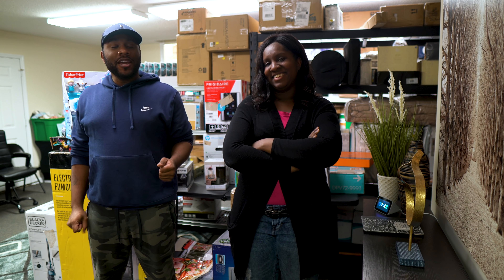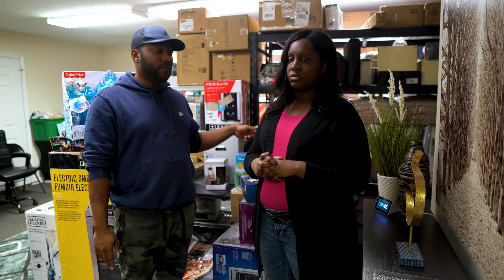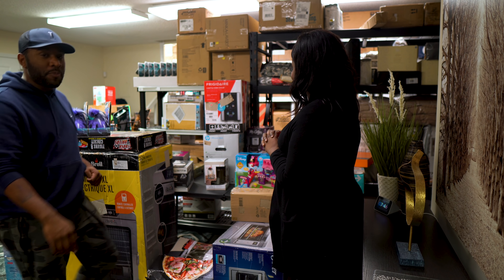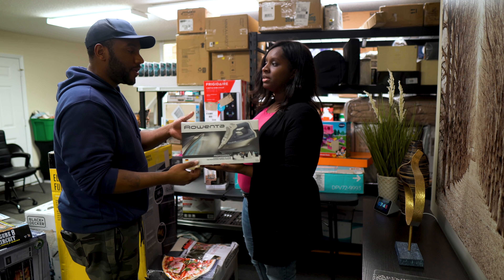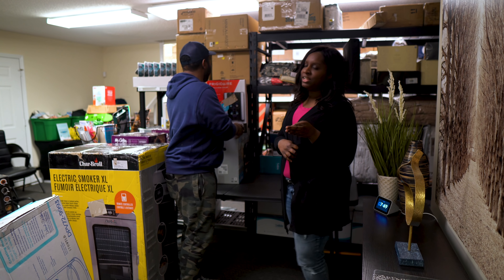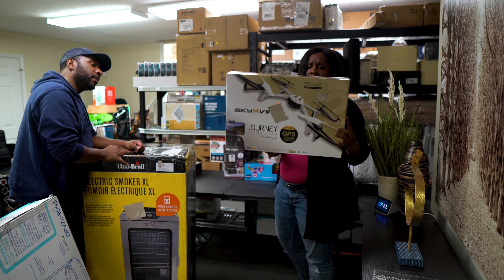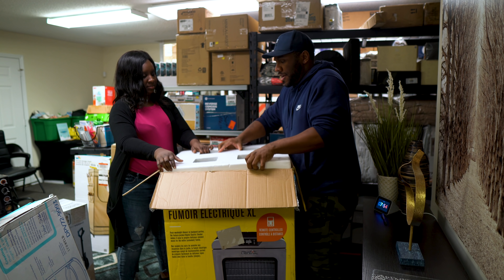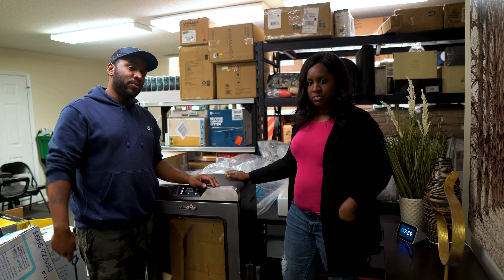Warehouse One General Merchandise Liquidation Pallet Unboxing!!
Today we will be unboxing a General Merchandise liquidation pallet that we sourced locally here in Tennessee. This general merchandise liquidation pallet had a lot of home goods, small appliances, baby stuff, and a few toys.

| My Book |

6k Camera - Black Magic Pocket Cinema Camera 6k
4k Camera – Sony A6400
4K Full Frame Camera - Sony A7RIII